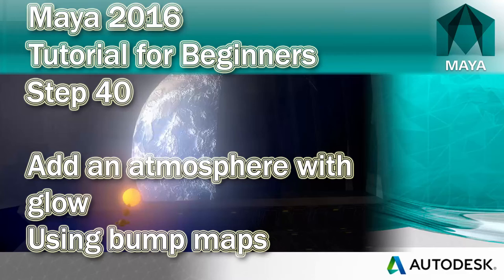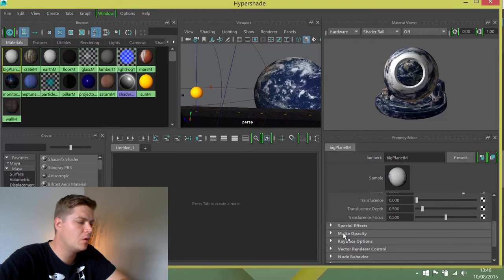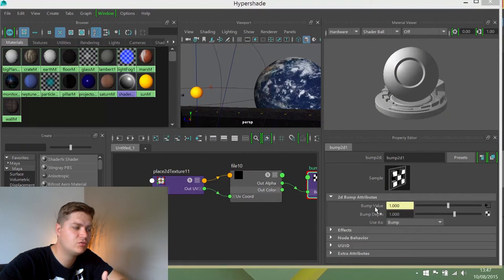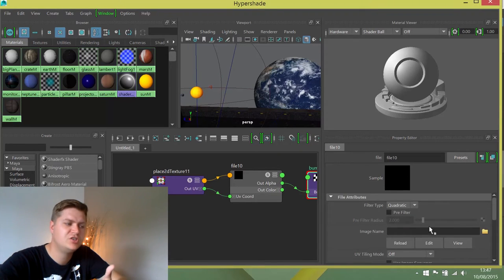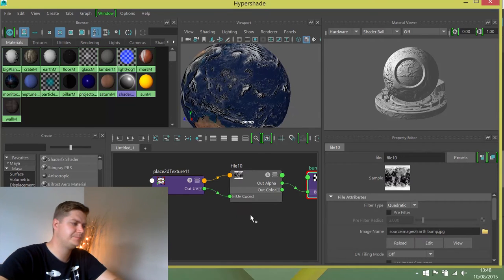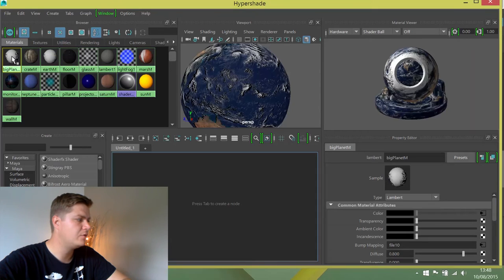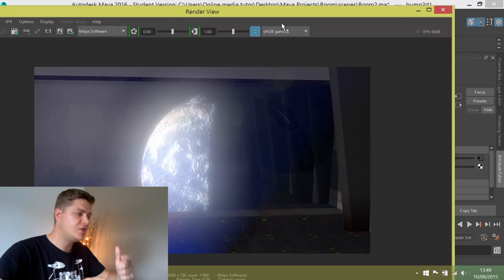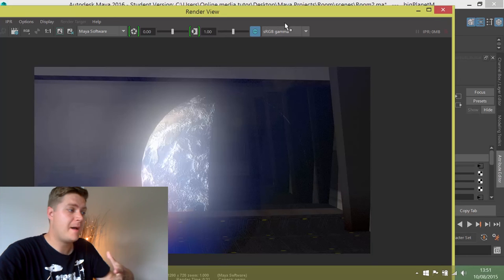#40 How to use bump maps in Maya 2016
In this part of my Maya 2016 tutorial for beginners I will show you how to add a bump map to an object. Bump maps are excellent for making objects look more detailed without having to add extra geometry.